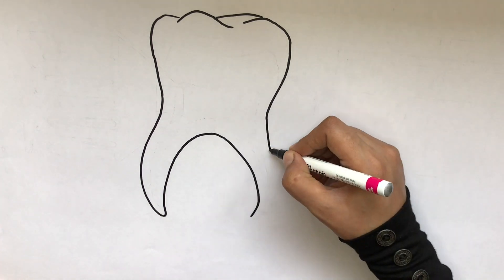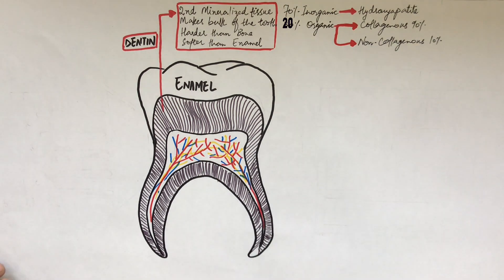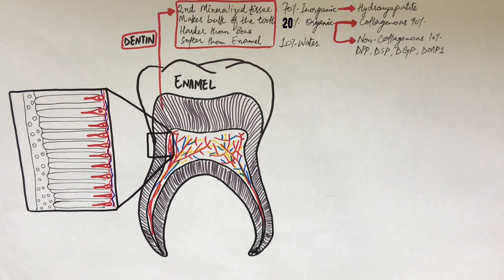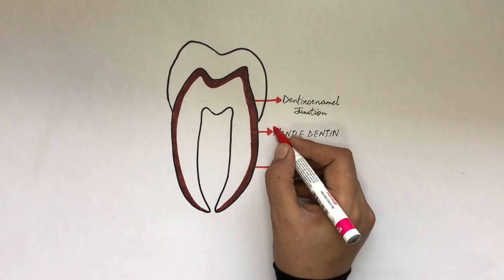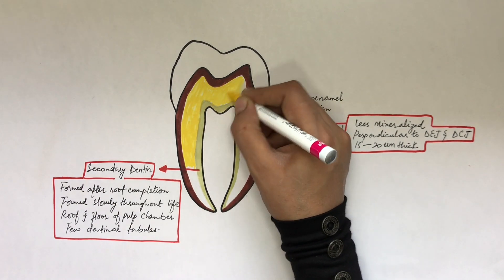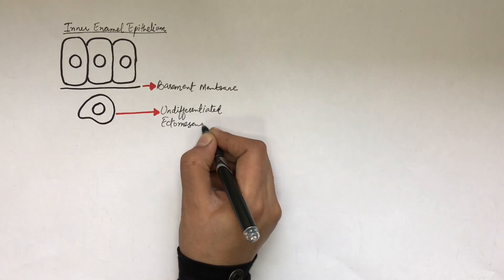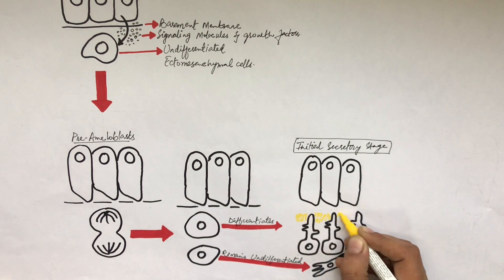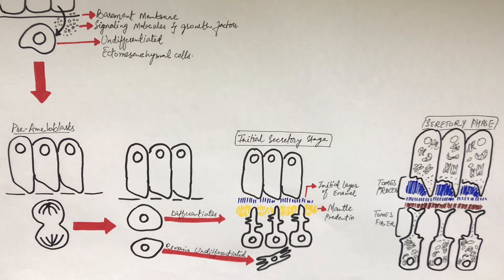Dentinogenesis - Dentin Composition, Structure, Types and Formation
This video will be divided into two parts. In the first part of this video the composition, structure and types of dentin is explained and in its second part about the process of dentin formation or dentinogenesis.

dentin is the second mineralized tissue of the body. its harder than bone but softer than enamel.and has three main types namely the primary, secondary and tertiary dentin. The primary dentin is further divided into the mantle dentin and the circumpulpal dentin.

Dentinogenesis or the process of dentin formation begins at late bell stage. The cells of the dental papilla are differentiated through the signaling molecules and growth factors released from the inner enamel epithelium. The cells of the dental papilla differentiates immediately after the cells of the inner enamel epithelium are differentiated into ameloblasts.
After the cells of the dental papilla is differentiated into preodontoblasts they will form the first layer of mantle predentin up to their maturation. Once they become mature they will start depositing the circumpulpal dentin until the root formation of a tooth is completed. The secondary dentin is formed slowly after the root formation of a tooth is completed and the tertiary dentin starts depositing locally after any localized injury to the tooth like caries or any any restorative procedure.

Video (diagrams+editing) & Voiceover:
Dr.Maryam Kazman